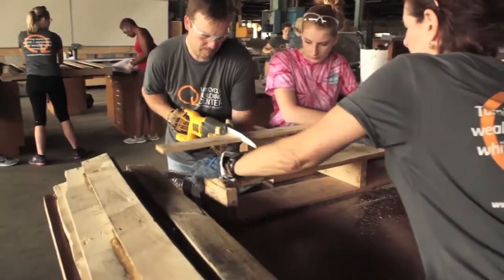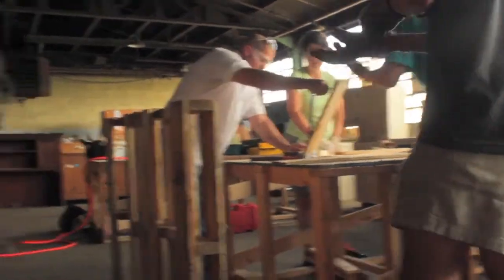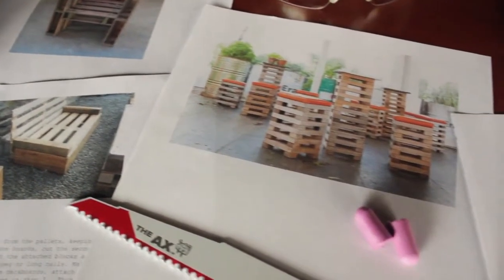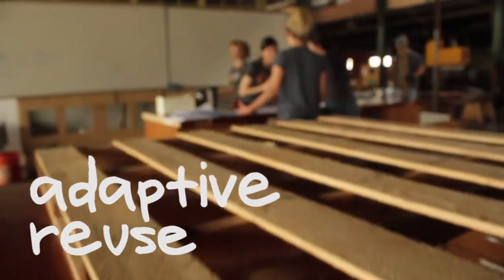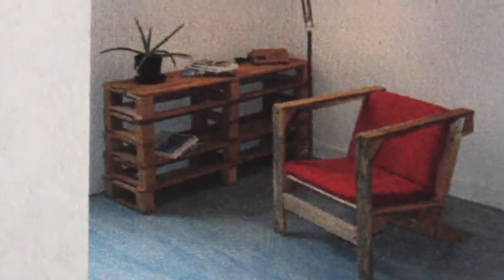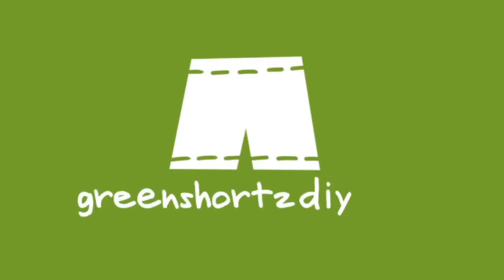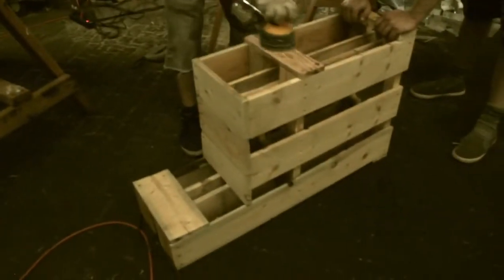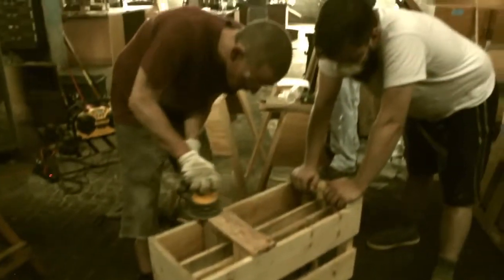GreenShortz DIY Introduction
GreenShortz DIY you'll find chapter-based video content to support greener you. Our simple and inexpensive projects will use easy to find items to build things to help you raise your personal sustainability bar. We'll also do projects that incorporate adaptive reuse...trash to treasure...found materials finding a new life.